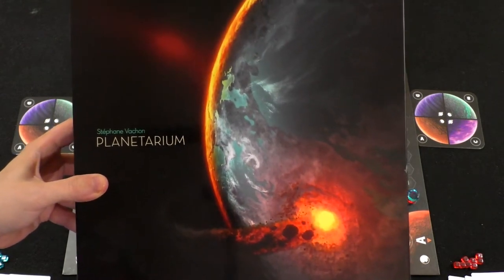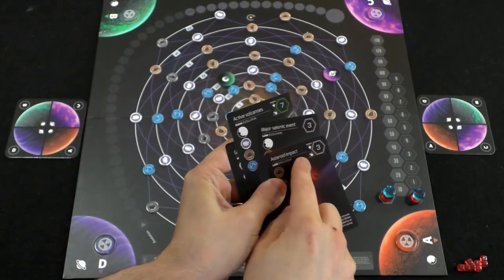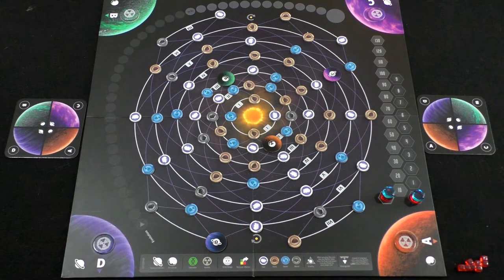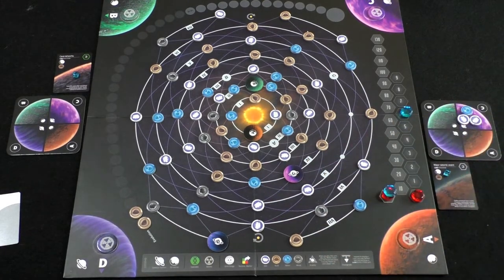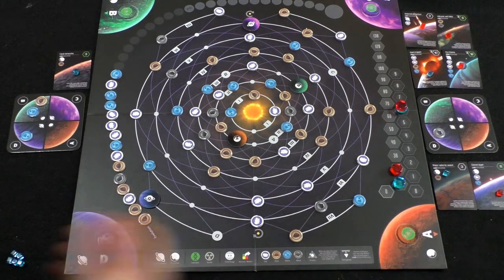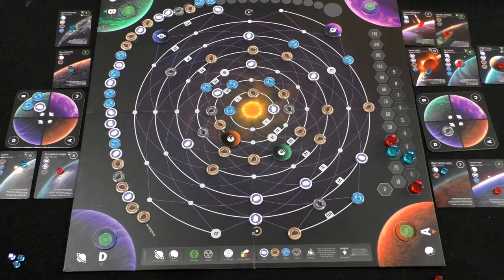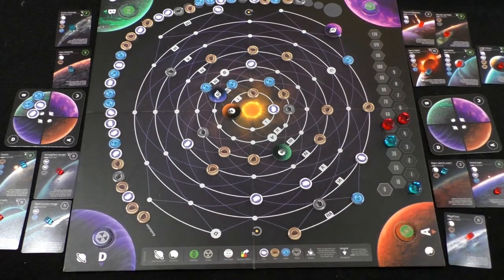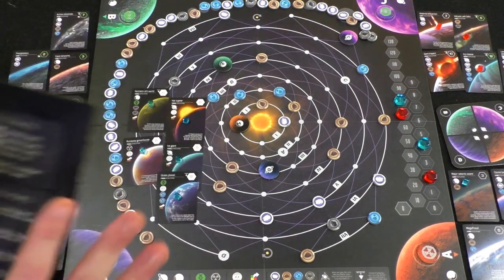DGA Plays Board Games: Planetarium